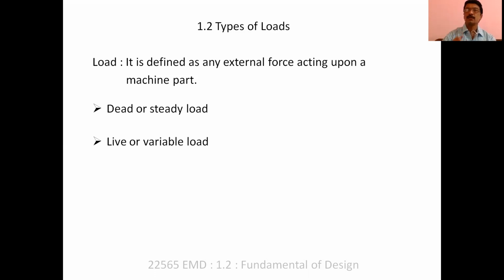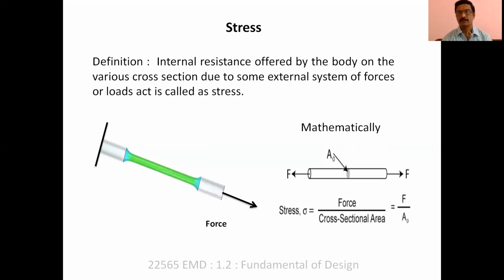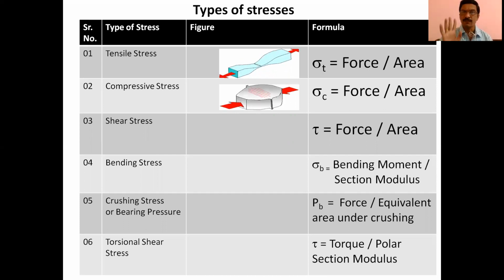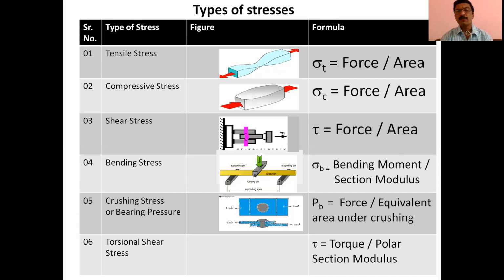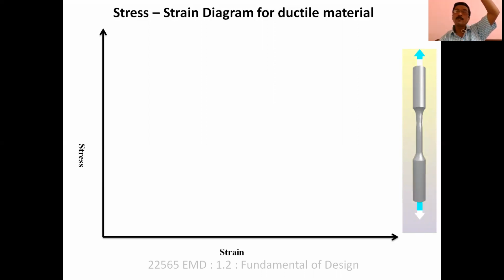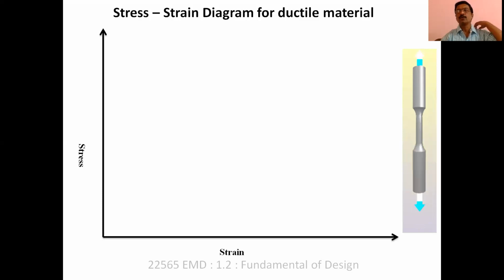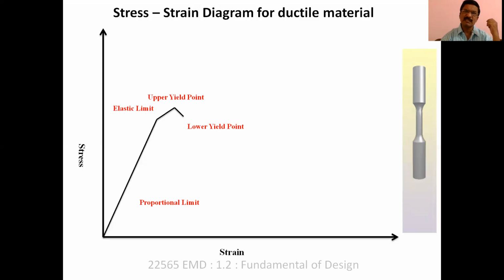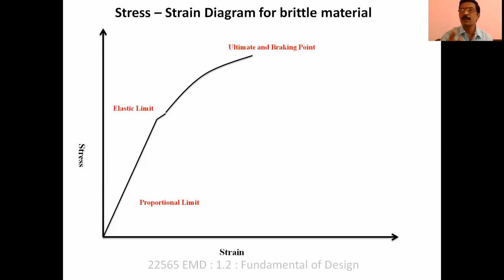EMD 1 2